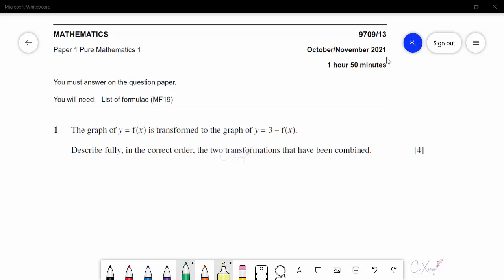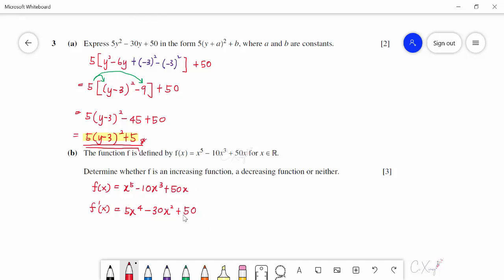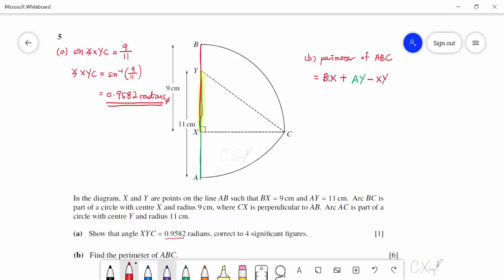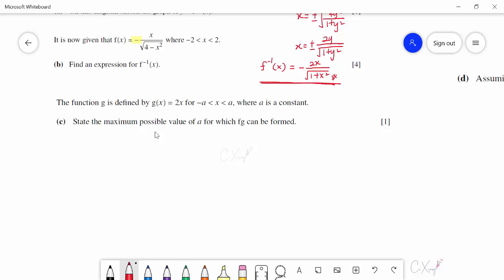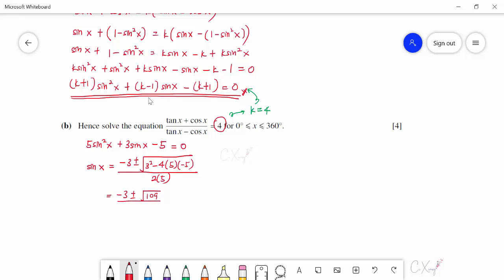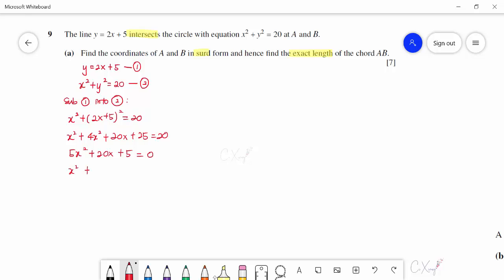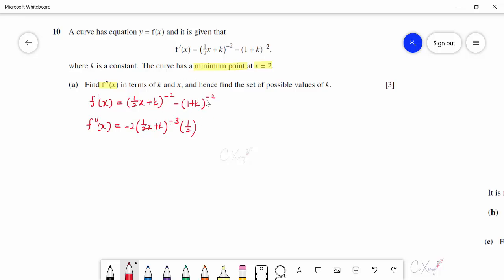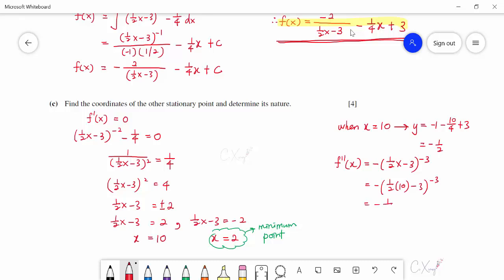9709/13/O/N/21 CAIE A-level Pure Mathematics 1 Solution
9709_w21_qp_13
9709_w21_ms_13
9709_ON21_P13
9709/13/O/N/21

00:00   Question 1
01:44   Question 2
05:55   Question 3
11:26   Question 4
14:54   Question 5
20:47   Question 6
31:35   Question 7
37:45   Question 8
43:28   Question 9
52:43   Question 10